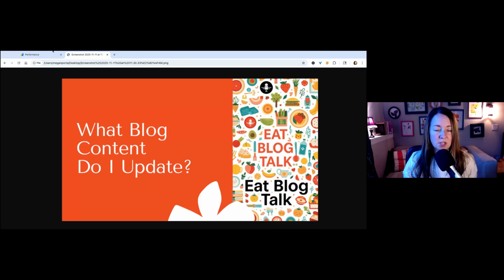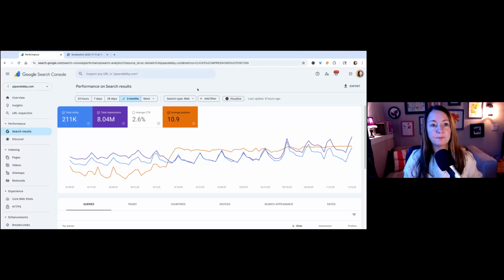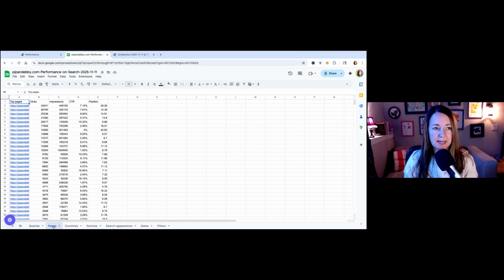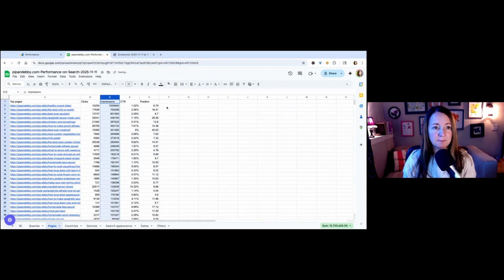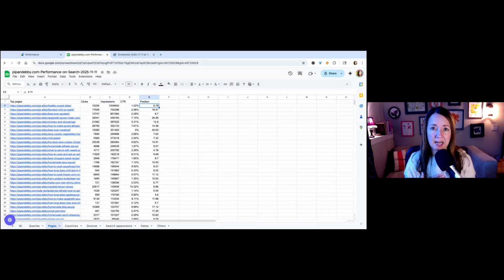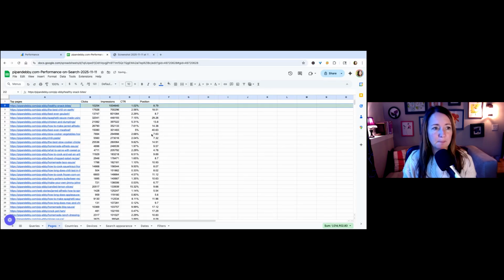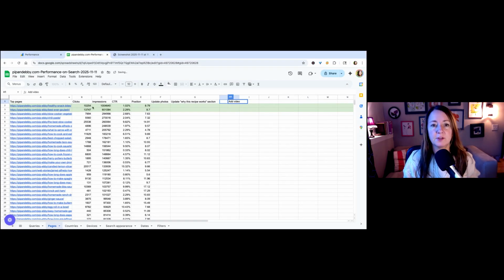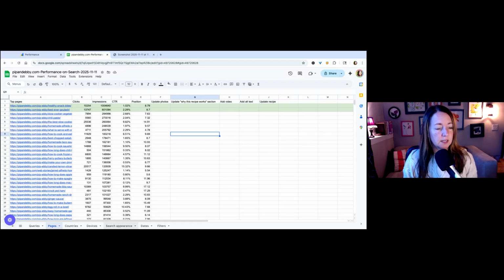How to Know What Blog Posts to Update Next (Using Google Search Console + Sheets)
You have hundreds of blog posts and keep hearing you should update old content—but how do you know which ones to start with? In this video, I’ll walk you through exactly how to figure that out using Google Search Console and a simple Google Sheet you can build in just a few minutes.

We’ll pull real data to reveal which posts have the most potential, organize everything inside a sheet, and create an easy quarterly system for planning your updates. No more guessing, just smart, data-driven growth.

You’ll learn how to:
✅ Use Google Search Console to find high-opportunity posts
✅ Export and sort your data in Google Sheets
✅ Identify the “gold zone” (positions 4–12) for easy SEO wins
✅ Build a simple tracker to plan and manage updates
✅ Keep this system running quarter after quarter

Timestamps:
00:00 Intro – Which blog posts should you update next?
00:38 Meet Megan + why this matters
01:10 Open Google Search Console
01:45 Pick your date range (Q1 example)
02:26 Export data to Google Sheets
03:10 Sort by impressions
04:05 Check average positions (4–12 = gold zone)
05:01 Skip top-ranking posts (1–3)
06:20 Create your update list
07:02 Add columns for updates (photos, video, etc.)
08:15 Plan your schedule
09:50 Maintain this system quarterly
10:07 Wrap-up + next steps